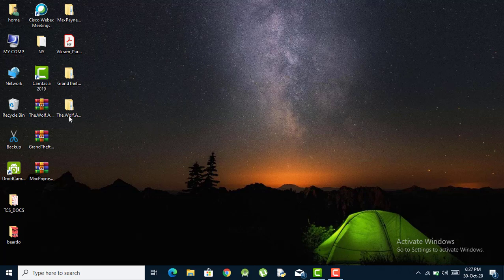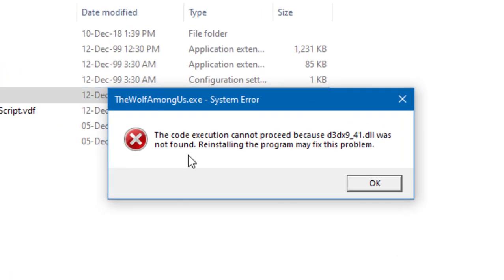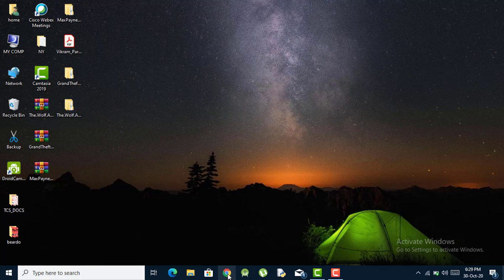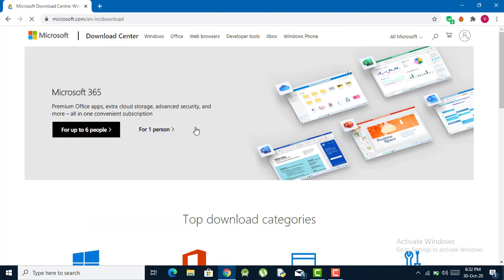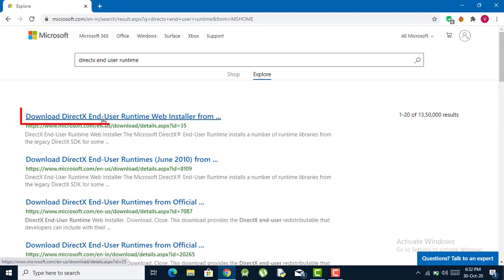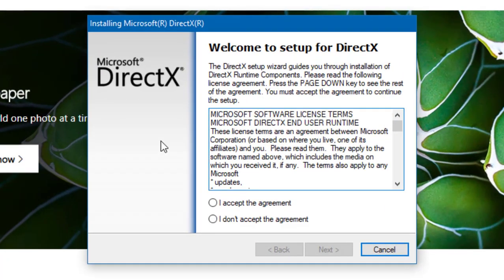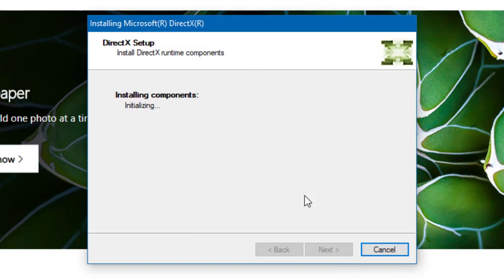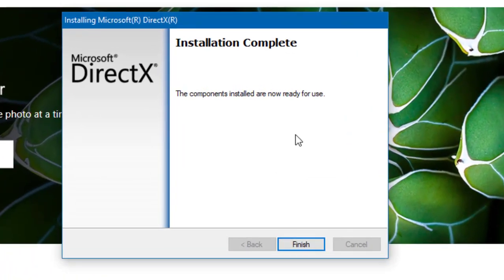FIX MISSING DLL FILE ERROR ON WINDOWS | GAME DLL FILES MISSING [FIXED]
Hello everyone, in this video we will see how to fix the DLL file missing error which mostly pops up when we try to run a newly installed game.
This video is a generic solution to all the missing DLL files in a very simple and legit way as the download is made from the official Microsoft Download Centre.

Feel free to post your queries in the comment section below.

YOUR QUERIES, MY SOLUTIONS 😊🖖